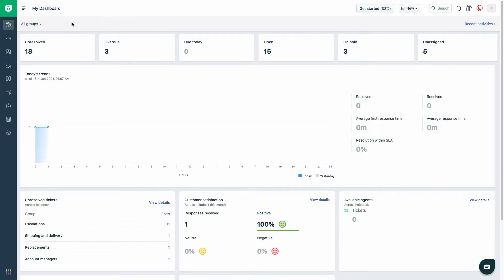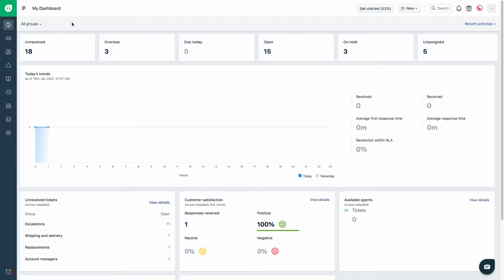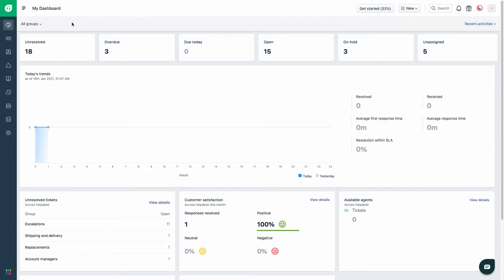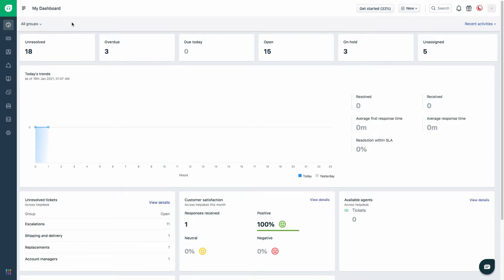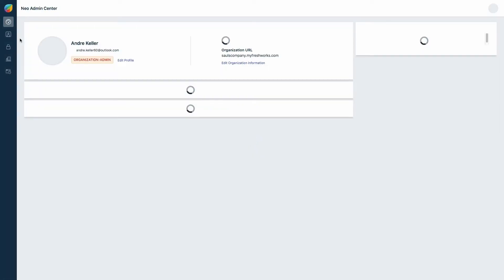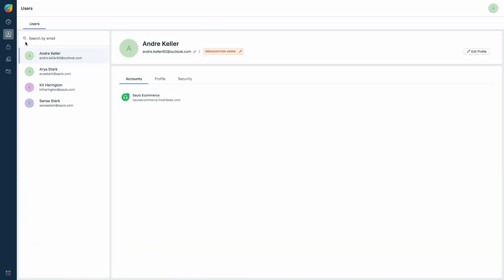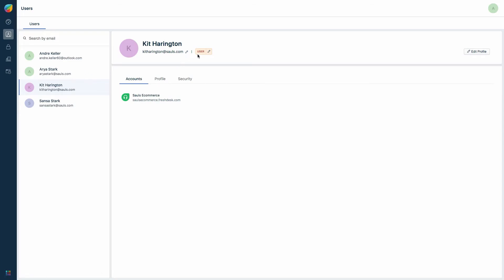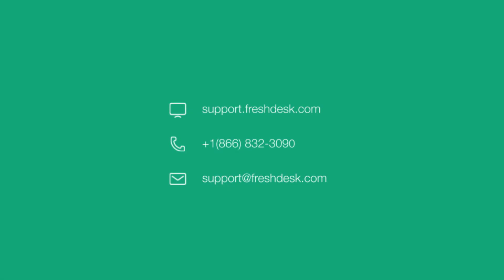How to change my organization admin on Freshdesk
By default, the person signing up for the account will be made the first Organization Admin. Follow the steps to assign another user in the organization as an admin

New to Freshdesk?